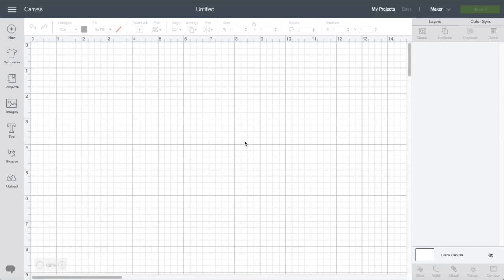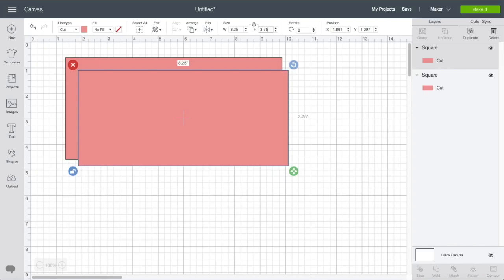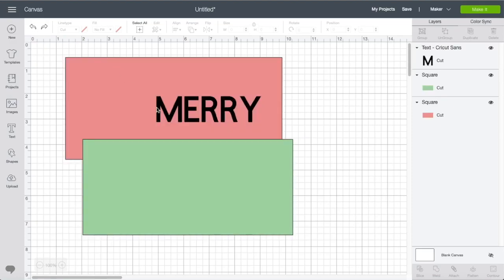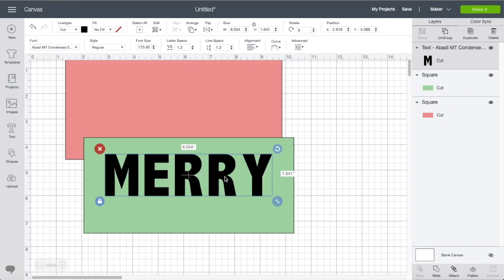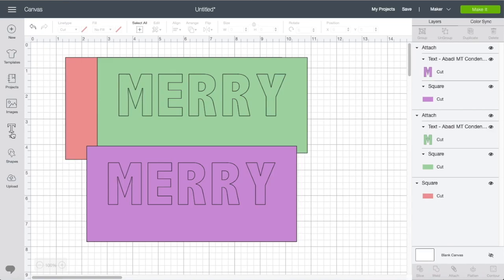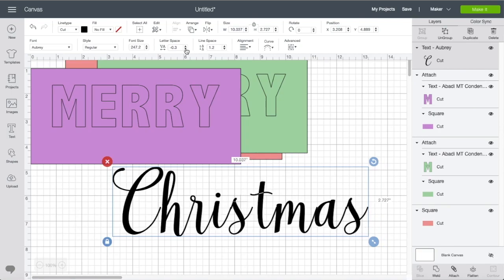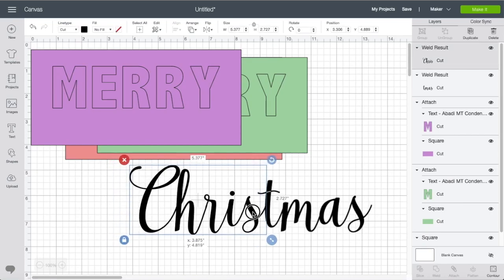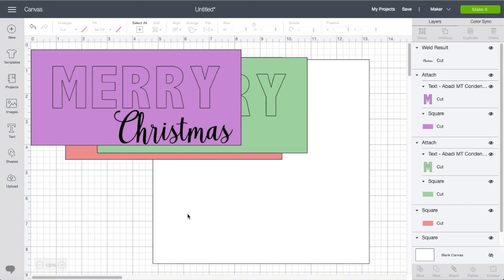💕Maker Monday ~ Merry Shaker using Cricut Design Space💕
Hi guys I wanted to share how to complete a Merry shaker card using your cricut design space 😊
Tfw
xoxo 😘
Glo